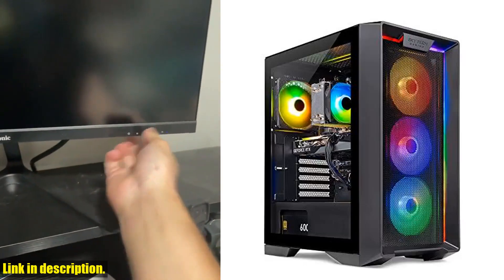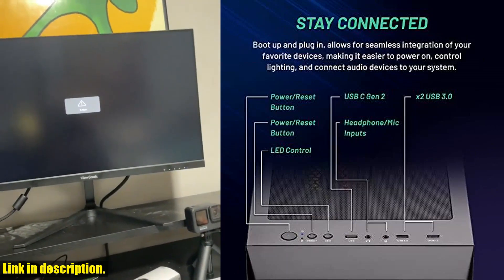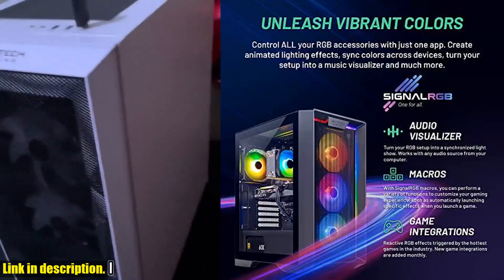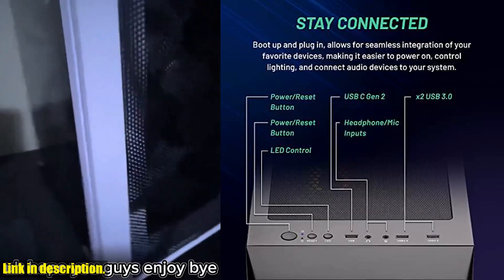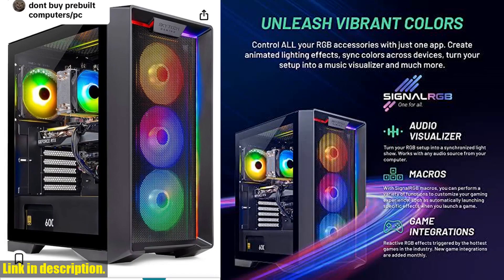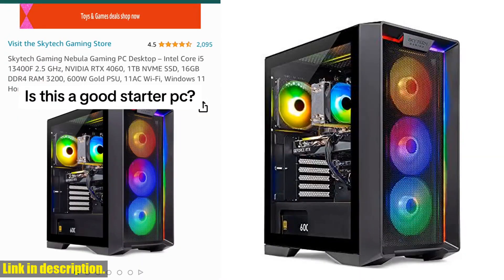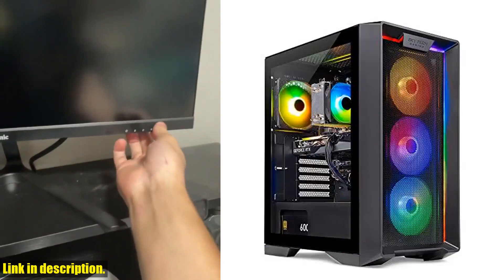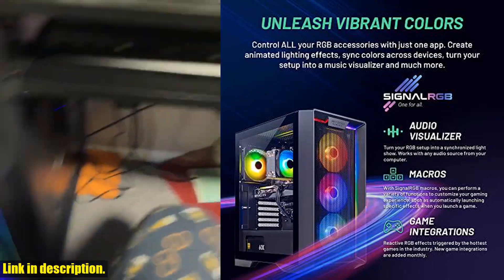Buy Skytech Gaming Nebula Gaming PC Desktop – Intel Core i5 13400F 2.5 GHz, NVIDIA RTX 4060, 1TB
Buy and Review Skytech Gaming Nebula Gaming PC Desktop – Intel Core i5 13400F 2.5 GHz, NVIDIA RTX 4060, 1TB NVME SSD, 16GB DDR4 RAM 3200, 600W Gold PSU, 11AC Wi-Fi, Windows 11 Home 64-bit,Black on AMAZON Shop

PURCHASE LINKS:

- Skytech Gaming Nebula Gaming PC Desktop – Intel Core i5 13400F 2.5 GHz, NVIDIA RTX 4060, 1TB NVME SSD, 16GB DDR4 RAM 3200, 600W Gold PSU, 11AC Wi-Fi, Windows 11 Home 64-bit,Black

Looking for a powerful gaming PC that can handle all your favorite games at ultra settings? Look no further than the Skytech Gaming Nebula Gaming PC Desktop. With an Intel Core i5 13400F 2.5 GHz processor, NVIDIA RTX 4060 graphics card, and 16GB DDR4 RAM, this PC is a true powerhouse. The 1TB NVME SSD ensures lightning-fast load times, and the 4 RGB fans provide maximum airflow to keep your system running cool during those intense gaming sessions. Plus, you'll get a free gaming keyboard and mouse with your purchase. This gaming PC comes with Windows 11 Home 64-bit pre-installed, so you'll be ready to jump into the action right out of the box. With a 1-year warranty on parts and labor and lifetime free technical support, you can game with peace of mind. Don't miss out on the opportunity to take your gaming experience to the next level. Happy gaming!